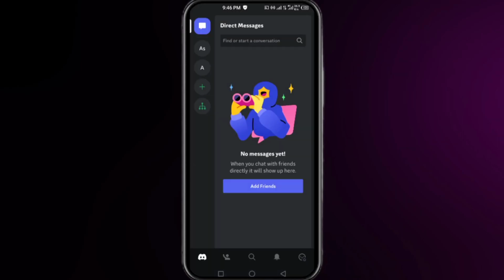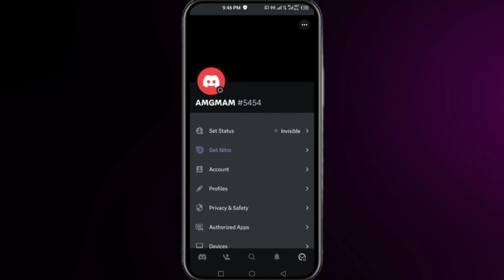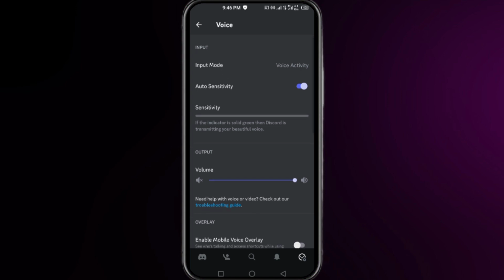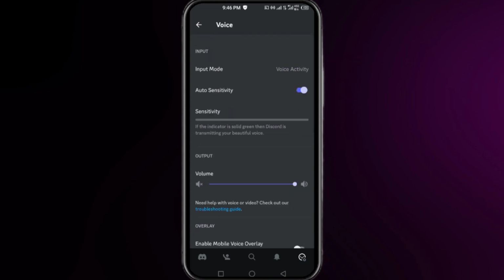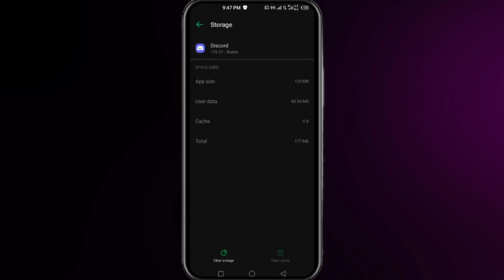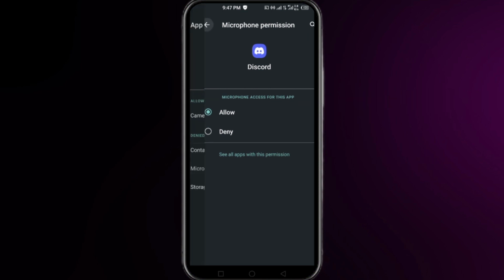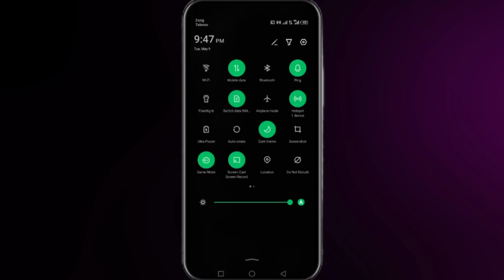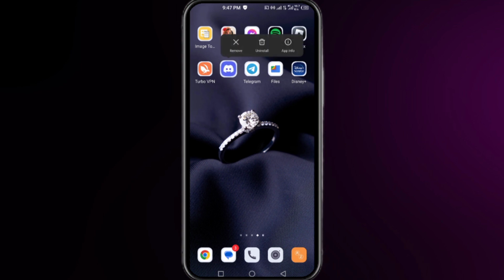NEW! STREAM WITH SOUND ON DISCORD! | Fix Screen Share Audio Not Working on Discord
Are you tired of sharing your screen on Discord only to find out that the audio isn't working? Don't worry, we've got you covered! In this video, we'll show you how to fix the screen share audio not working on Discord issue, so you can finally stream with sound.

We'll guide you step-by-step through the process of troubleshooting the most common reasons why audio might not be working during screen sharing, such as incorrect audio settings and outdated drivers. We'll also show you how to set up your audio input and output settings on Discord for optimal sound quality.

Plus, we'll introduce you to some of the newest features on Discord that allow you to stream with sound, including the ability to share audio from specific applications. You'll be able to stream your favorite games, music, and videos with crystal-clear sound in no time.

Don't miss out on this opportunity to improve your Discord streaming experience. Watch our video now and learn how to fix screen share audio not working on Discord!